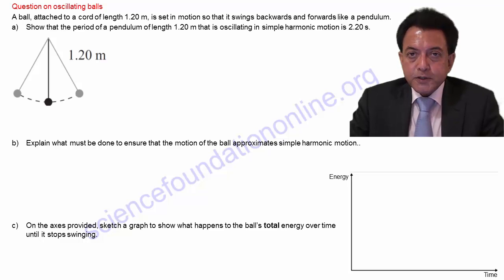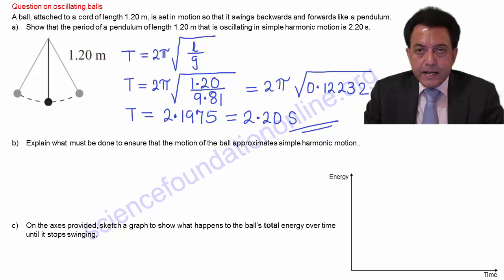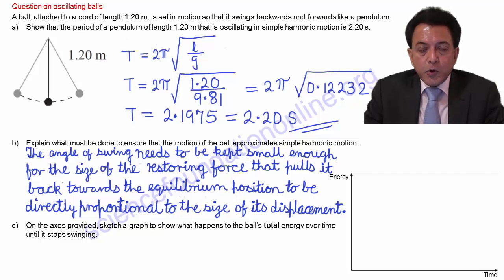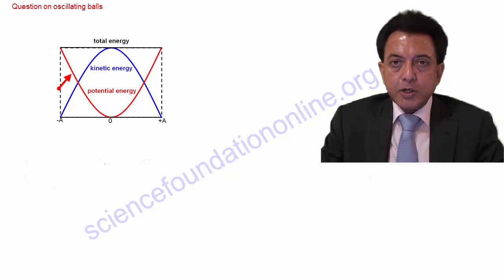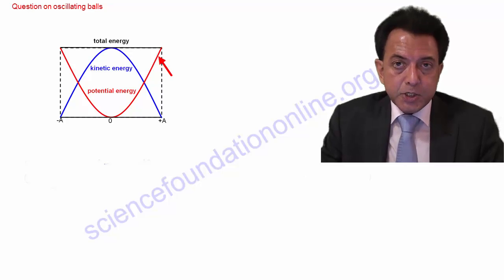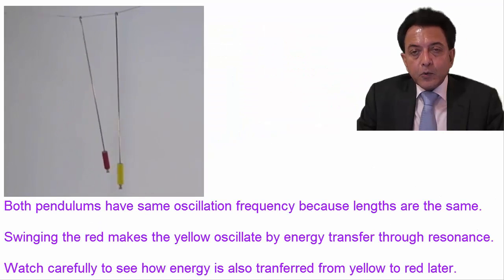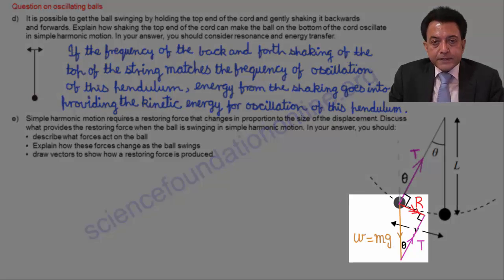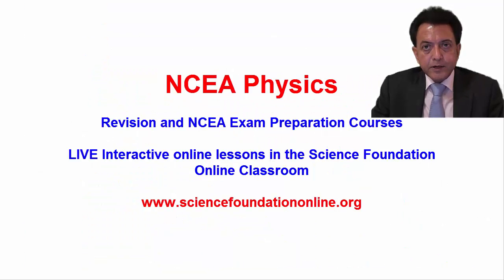Simple Harmonic Motion: Oscillating balls exam question answer explanation - NCEA Physics Level 3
Simple harmonic motion involving an oscillating pendulum. This explains calculation of period of oscillation, resonance, energy loss of a swinging pendulum, forces on a swinging pendulum bob and the restoring force acting on it, using a recent NCEA Physics Level 3 exam question about oscillating balls.